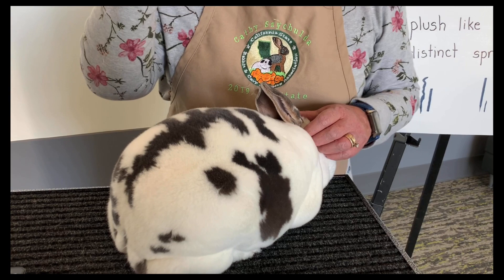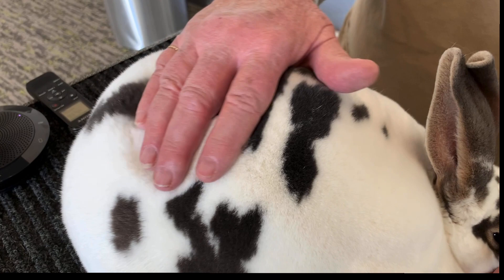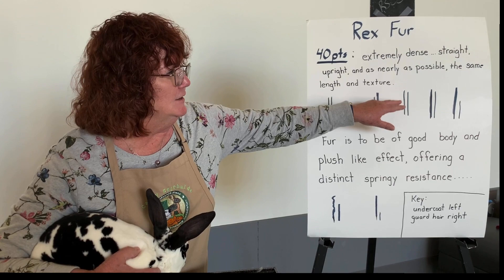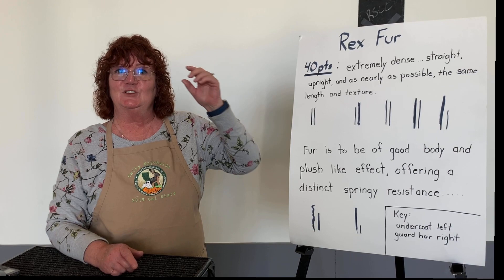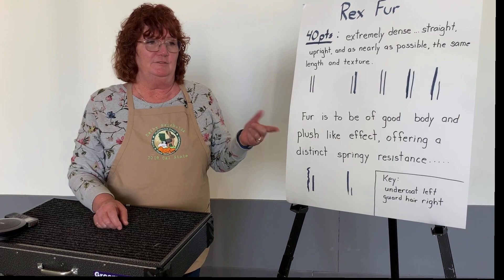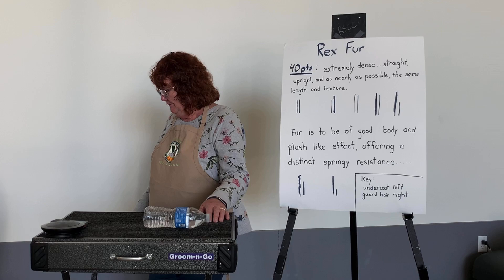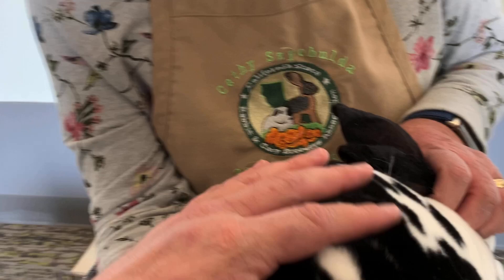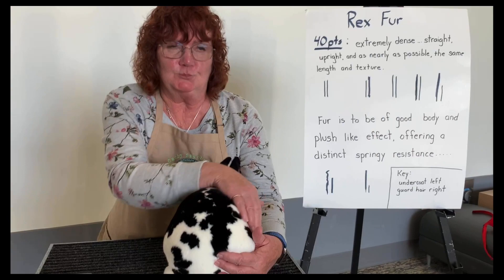Rex Fur - Comparing Coat Structures by Cathy Szychulda 6 time Best of Breed Rex ARBA Convention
Cathy Szychulda has won Best of Breed at 6 ARBA Conventions, winning with multiple different varieties of Rex as well as winning Best Colored and White Fur.  Learn as she teaches how fur structure:
-Thickness of guard hair
-Thickness of undercoat
-Length of guard hair compared to undercoat gives a different texture

Cathy is an ARBA Judge and past Chair of the ARBA Standards Committee.